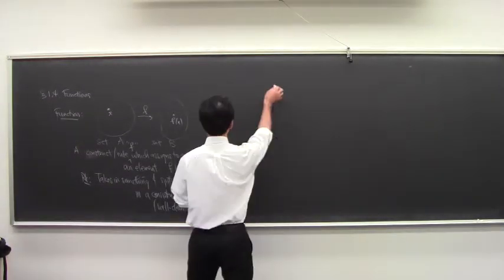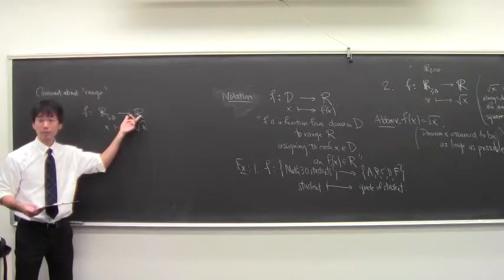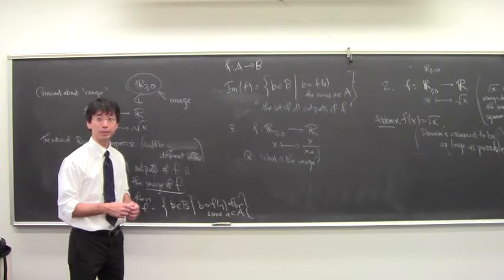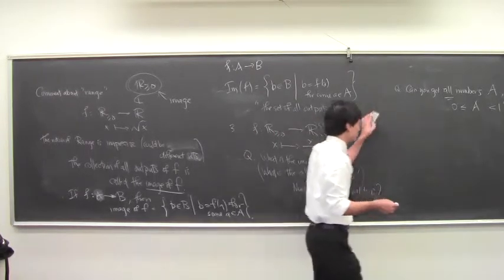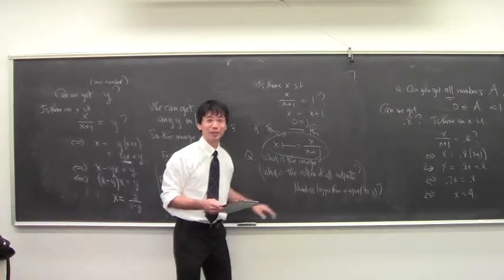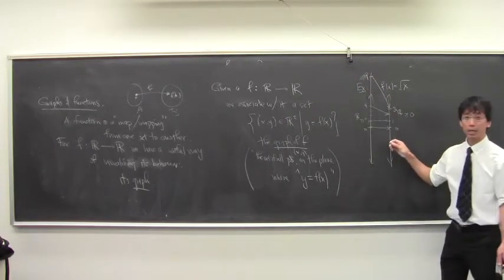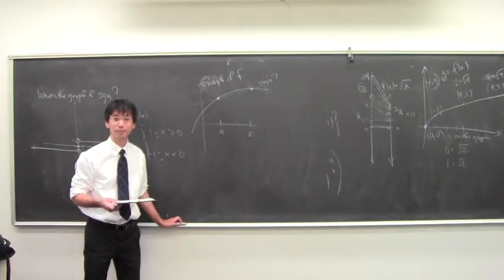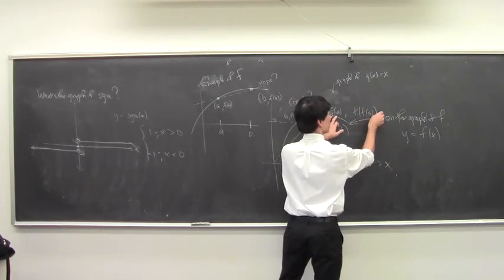Math 030 Calculus I 091115: Functions (basic concepts)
Functions: what is a function; examples; basic function notation; domain and range; difference between range and image; piecewise-defined functions; the graph of a function; questions to clarify the notion of graph.